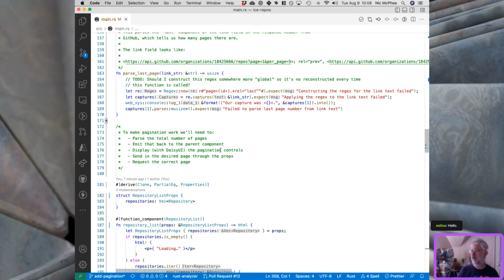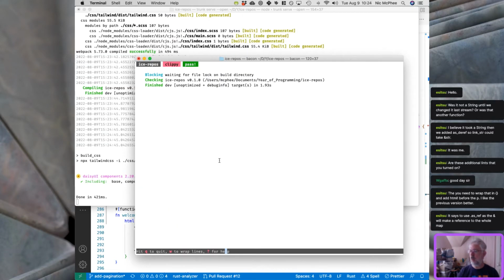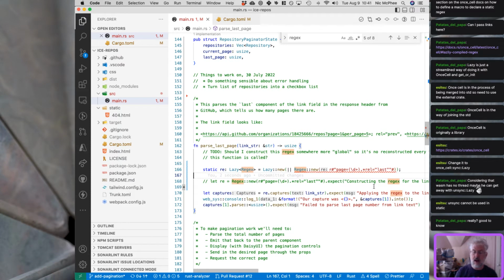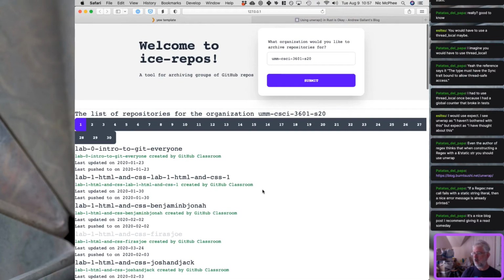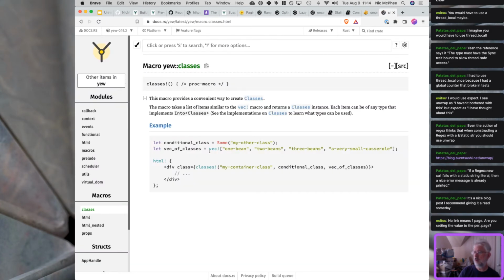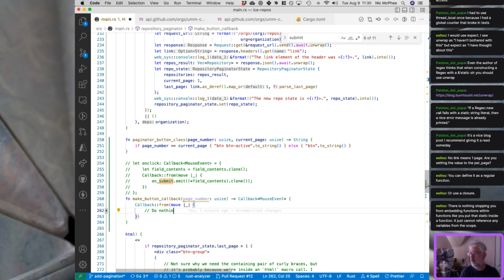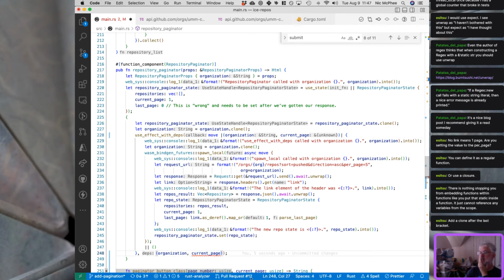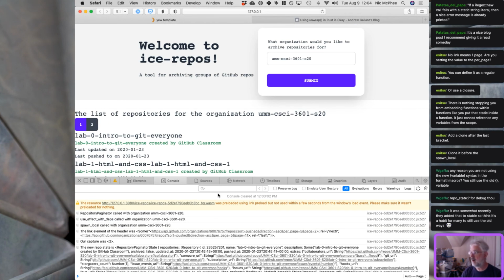Episode 16: Adding DaisyUI pagination buttons to ice-repos!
More good progress today, and we're getting close to having the paginator button logic working! Lots of folks showed up today, and there was some excellent discussion and help from the team.

I started by cleaning up a several Clippy warnings, including a nice use of `map_or_else` to replace an `if-else` block.

esitsu@Twitch made a nice suggestion for how to only compile the regex that extracts the last page number once, and in a lazy way at that! We had to bring in the `once_cell` crate because I'm not using the absolute latest version of everything (where `once_cell` is now in `std`), so we'll probably want to switch to the `std` version when I upgrade.

Related to that, there was also a nice discussion of whether to use `unwrap` or `expect` on the `Regex::new` call, and Patatas_del_papa@Twitch suggested "Using unwrap in Rust is Okay" by Andrew Gallant which explicit lists `Regex::new` as a case where `unwrap` might just be the best option. That made me feel a lot better about using `unwrap` there, and might give me some better understanding of my options for error handling in other places.

We updated the paginator to only display pagination controls if there are at least two pages, and in the process found a bug in my regular expression. I thought I'd fixed the bug, but later work made it clear that I haven't, and I really need to decide how I want to handle this given that the regex has failed twice now.

I think we're _nearly_ done with adding the logic to the pagination buttons. It may even be correct, but that's not clear because we still seem to have regex issues. I ended up making a separate callback function for every button, which seems a bit heavy, but digging around in the DOM seems worse. We also had to add the `current_page` to the set of dependencies in `use_effect_with_deps` so that it will update the view when the current page changes.

Hopefully we can get all that fixed in the next stream, and then maybe think about error handling for a bit before moving on to the bits that will require authentication..

For the moment, at least, I'm streaming every Tuesday and Saturday from 10am-noon CDT We're currently working on a simple web app in Rust to solve a problem that's annoying me. :) See this repo for a description of the problem